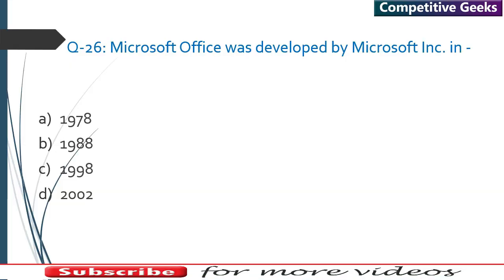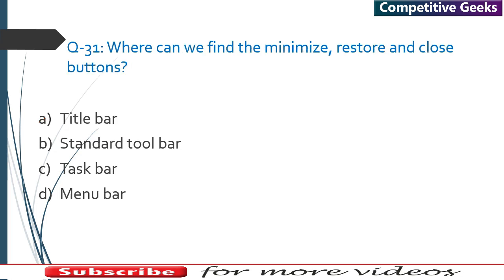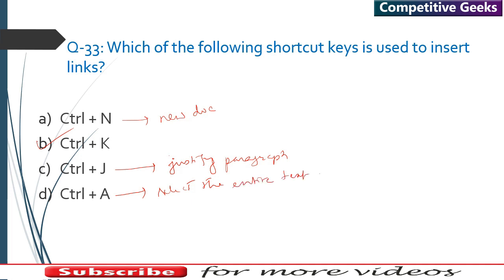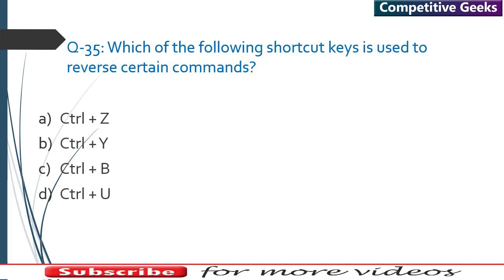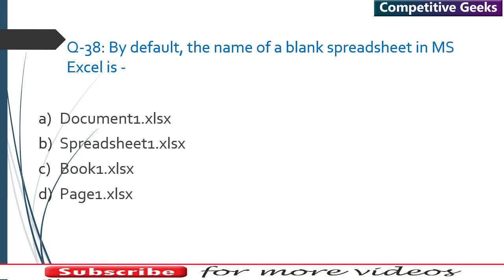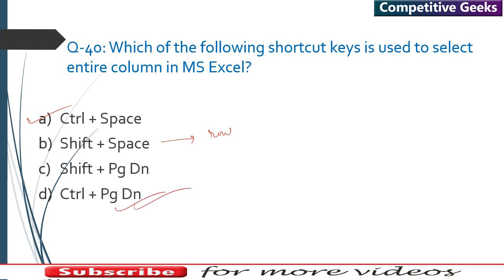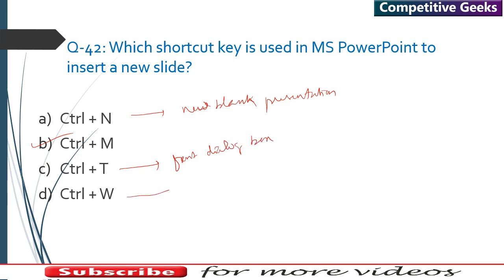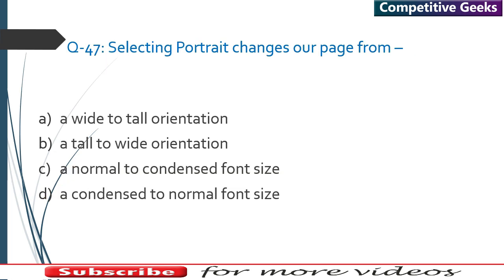Top 100 COMPUTER AWARENESS Questions I Part- 2 I For Gauhati High Court, Secretariat and other Exams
Dear Aspirants,

Competitive Geeks brings to you a very important section for all written examinations of Government departments - Computer Awareness Section. Computer Awareness carries great importance in most of the job examinations. In this series, we will be providing you top 100 Computer Awareness questions.

This is the Part 2 of Model Questions. We will bring the other parts of the series soon.

Team Competitive Geeks.